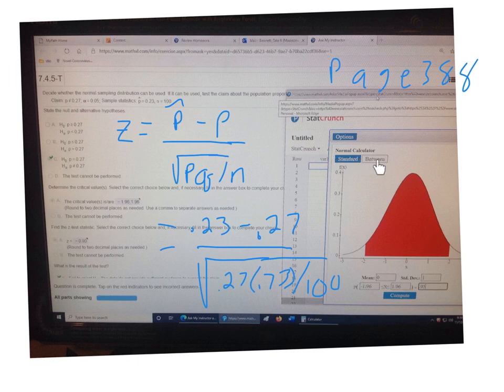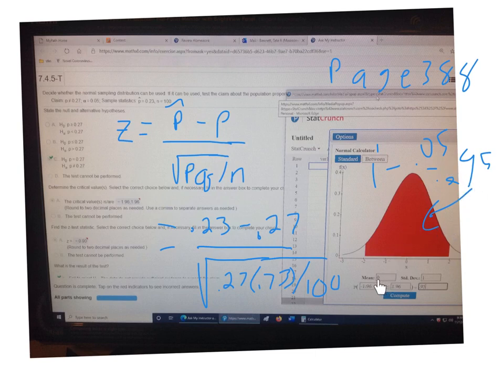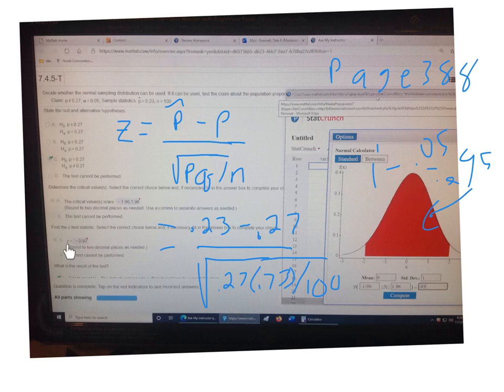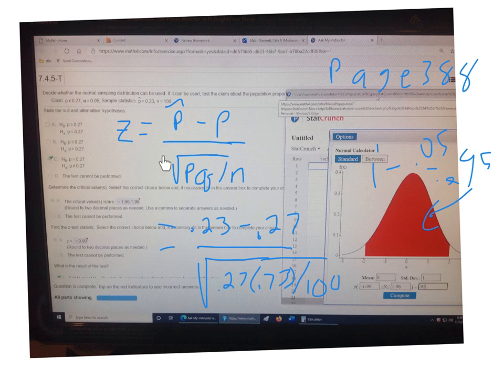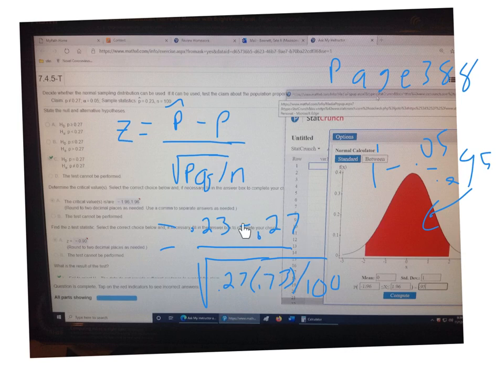STA 210 section 7.4 #4